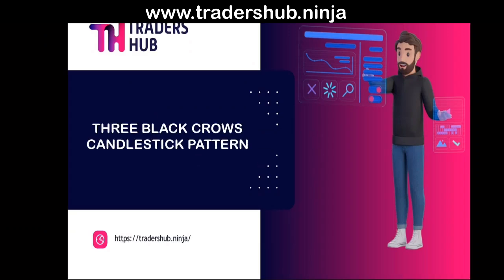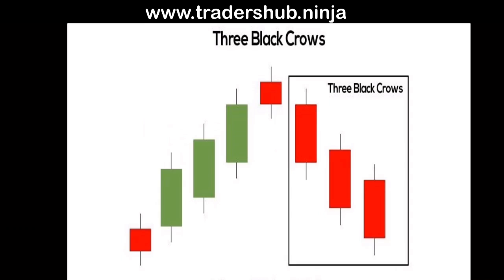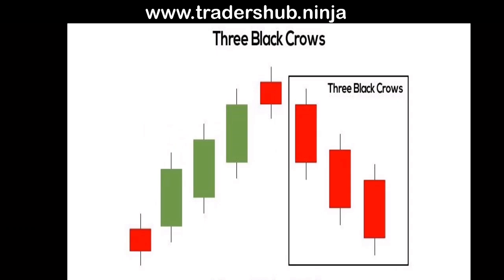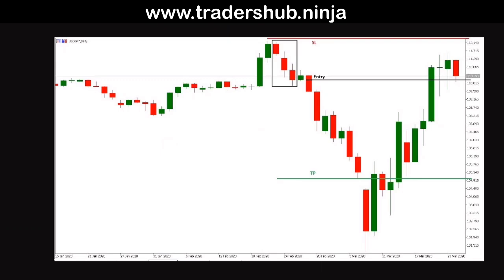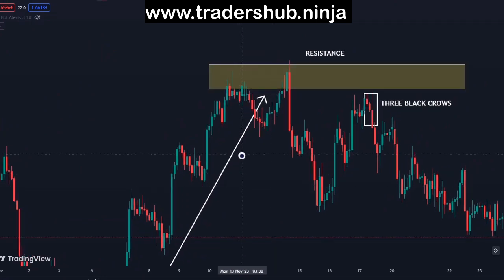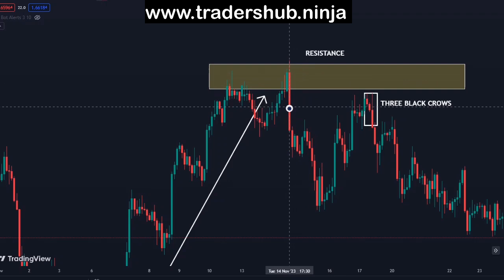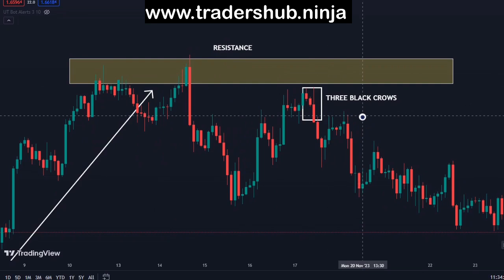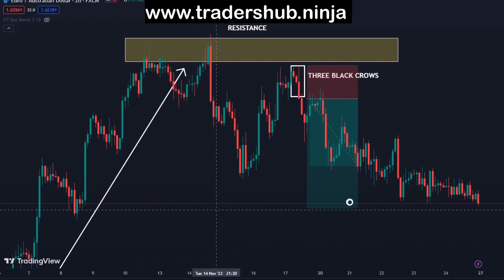Fearful Mistakes to Avoid with Three Black Crows Pattern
In this video, I'll show you some of the most common fearful mistakes people make with the Three Black Crows Pattern. This pattern is a popular candlestick pattern and is used to indicate a reversal of trend.

By watching this video, you'll be able to avoid making some of the same mistakes that other traders have made in the past. By learning about the Three Black Crows Pattern, you'll be able to make better trading decisions in the future!

Join My Trading Chat and Gain Access To:
📈 Daily Watchlists
📊 Paper Trading
📊 Indicators + Alert’s
📰 Latest News
📈 Small Cap Updates
📊 Charts & Scanners
👾 Crypto Signals